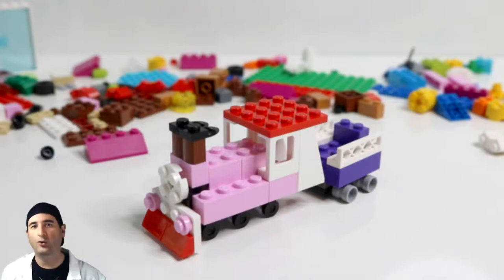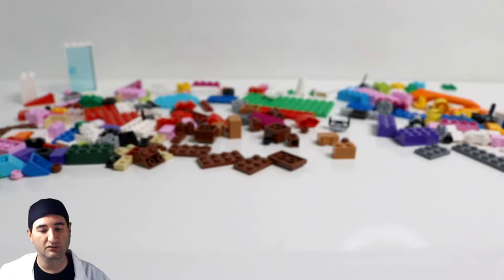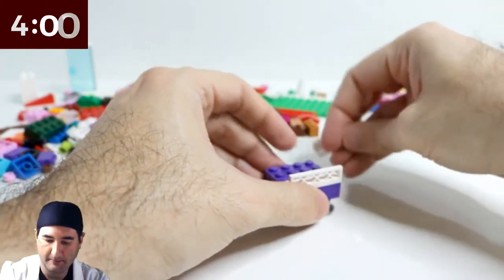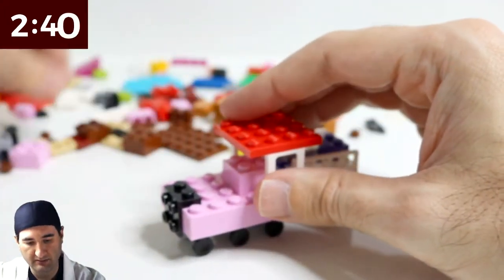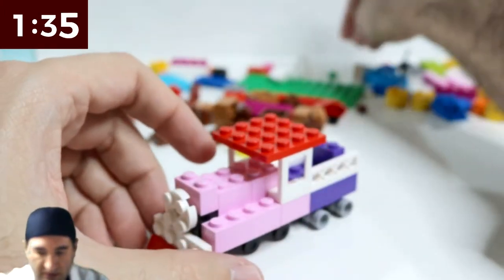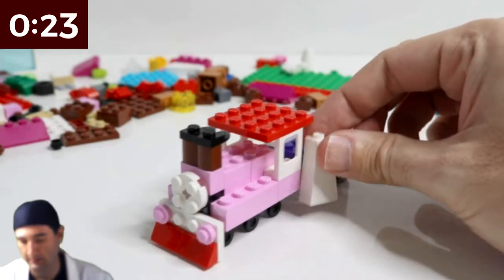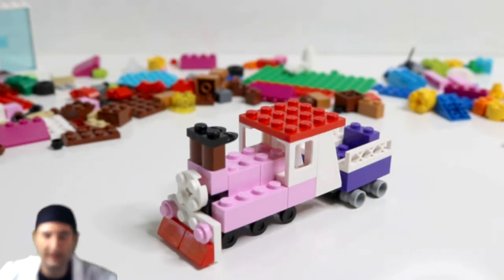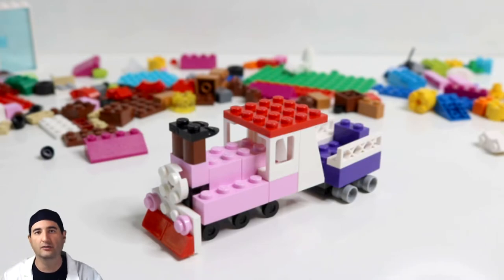LEGO Toy TRAIN - LEGO MOC in 5-Minute Lego Challenge